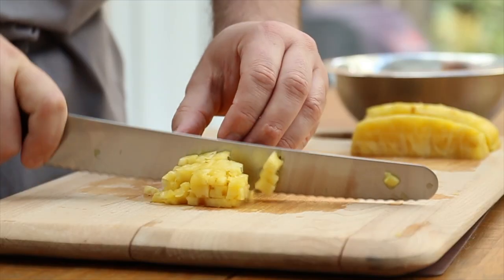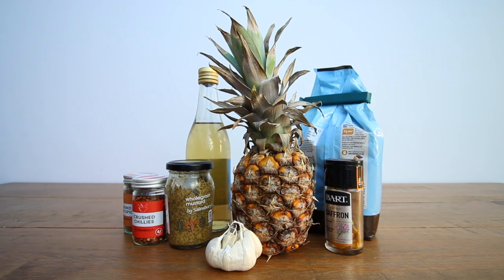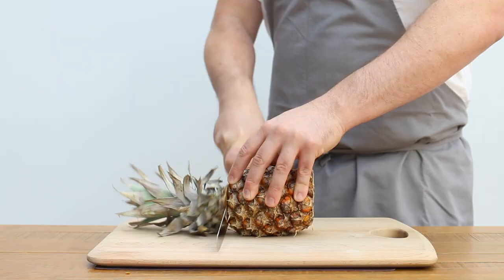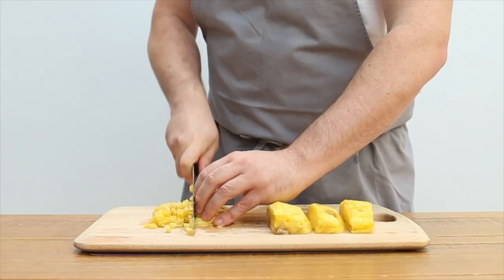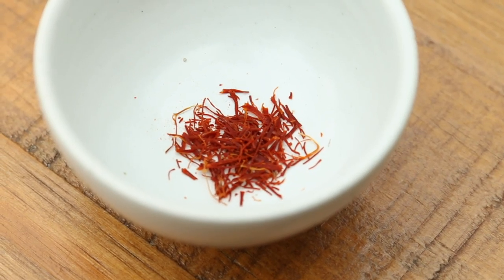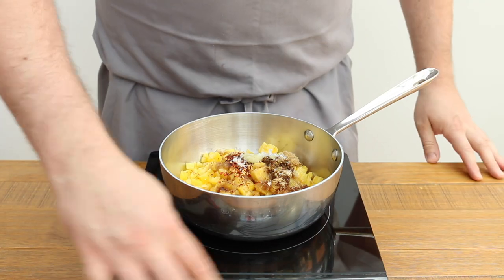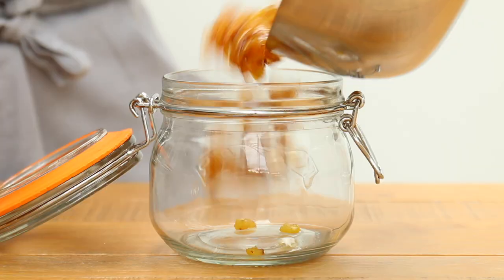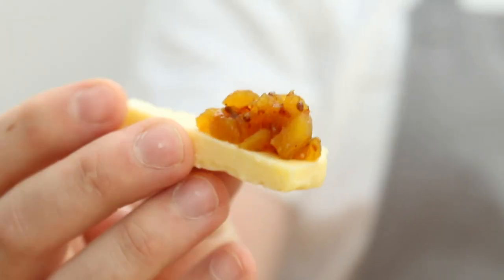Pineapple Chutney | Spicy Pineapple Jam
This pineapple chutney is pretty straight forward and take little to no time to make.

Obviously the most important thing is the pineapple. I personally like to age mine after buying it just to develop the flavour of it. When cooking with pineapple I would normally leave it for a week or two, until the outer leaves have dried out with a little green remaining at the top. And the tortoise shell looking skin looks a little dehydrated and gnarly.

This is usually a good indication that the flesh inside has dried out a little and not only has a delicious deep sweetness but it also develops a little tang as well that balances the flavour of the pineapple really nicely. I think this is just something I have taken from working in restaurants, you can take a pineapple like this and set bake it or bbq it and get some truly stunning results.

I promise that this one is no joke. Try ageing you pineapple before you eat and let me know what you think.

Sweet, spicy, tangy and fruity! This little chutney is the perfect little addition to pies, terrines, cold cuts and cheeses!

Big love and stay safe! ❤️ x

INGREDIENTS:

1 pineapple (aged for approx. 1 week)
75g light brown sugar
3tbsp white wine vinegar
1tsp wholegrain mustard
1/2tsp chilli flakes
1/4tsp mixed spice
pinch saffron strands
1 garlic clove, crushed
1/2tsp sea salt

Place all the ingredients into a saucepan, stir in a pinch of salt.

Place over a high heat and bring to the boil then turn down the heat and simmer the chutney for approximately 1⁄2 hours until golden yellow and sticky. Allow to cool.

This chutney may be stored in sterilised jars and will keep for up to 3 weeks.